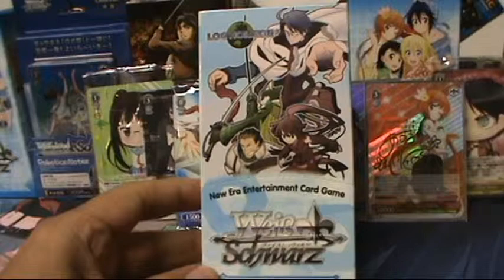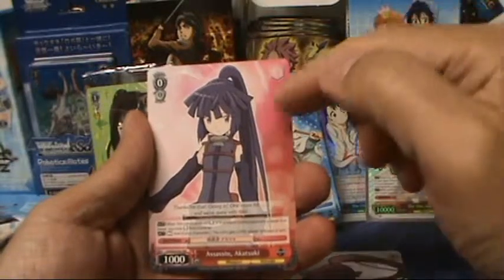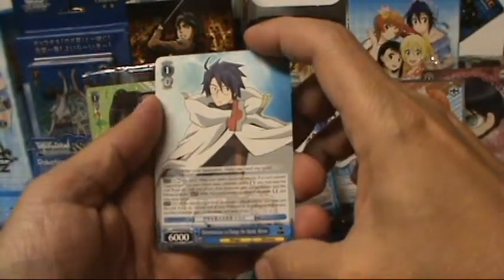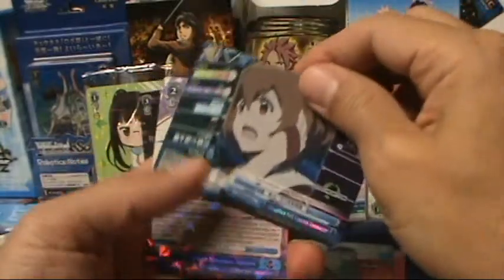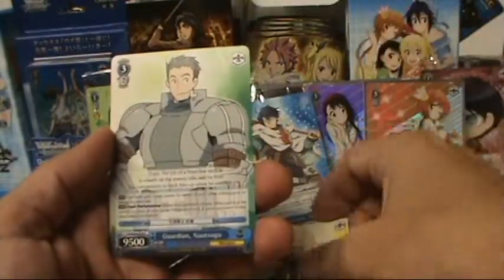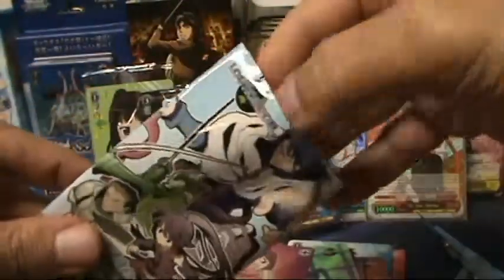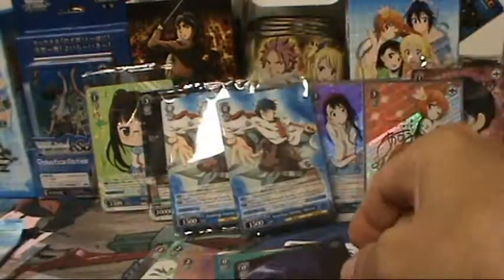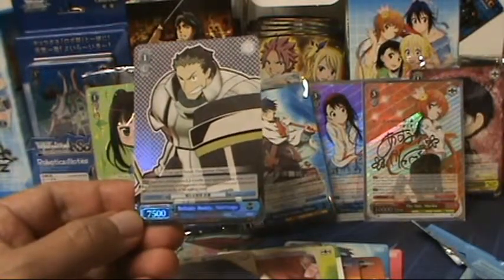Weiss Schwarz CCG - Log Horizon English Edition - Booster Box Opening 2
Hello Weiss Schwarz Fans - Today we are opening our second booster of the Log Horizon English set.